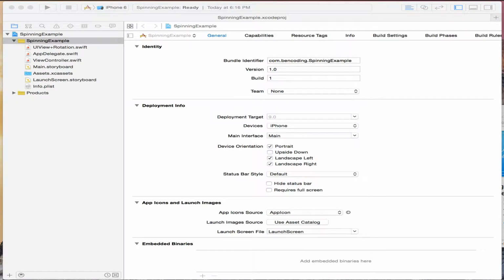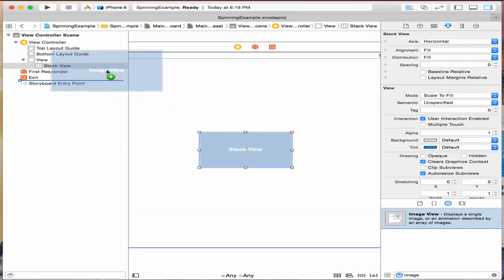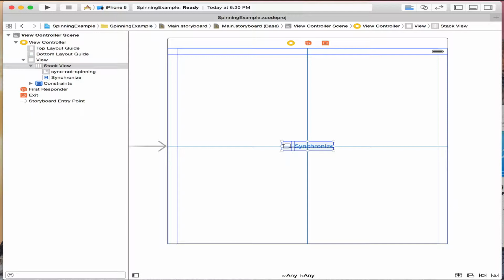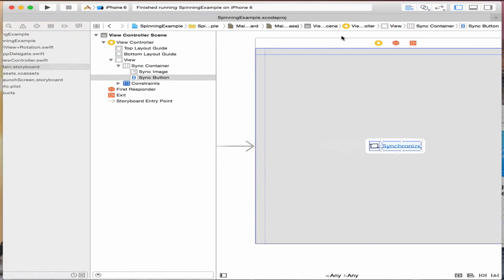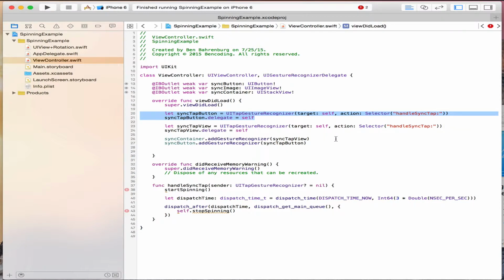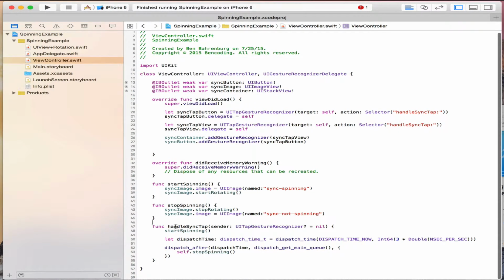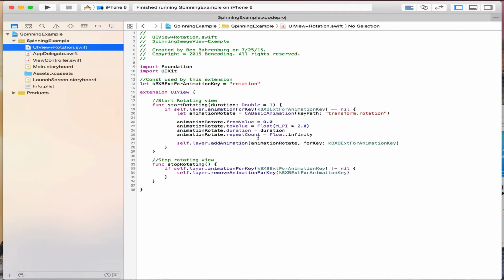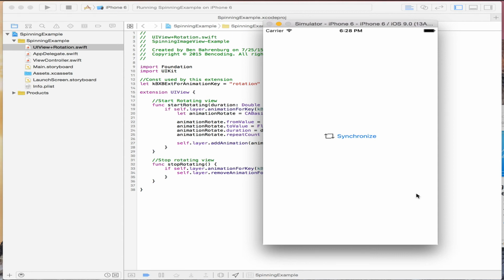Spinning UIImageView with Swift 2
This video walks through how to create a spinning UIImageView using Swift 2